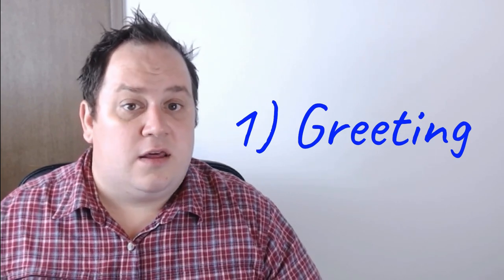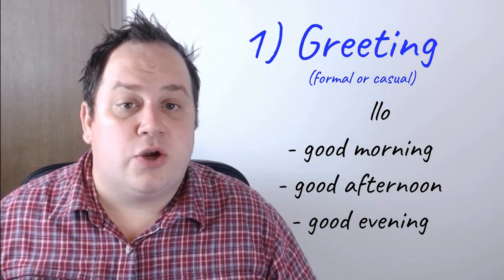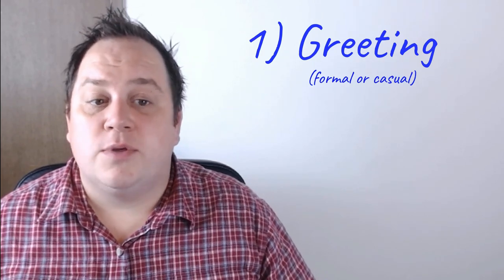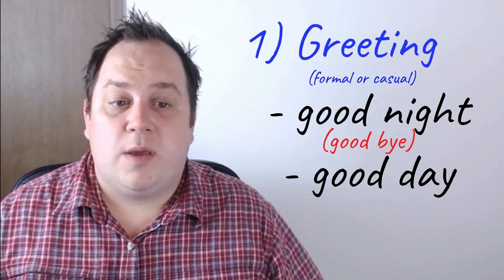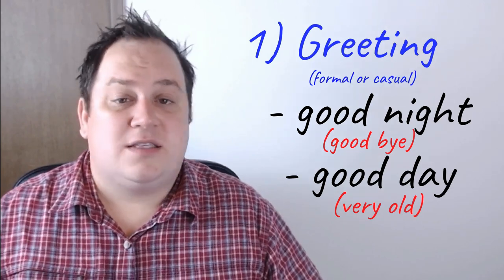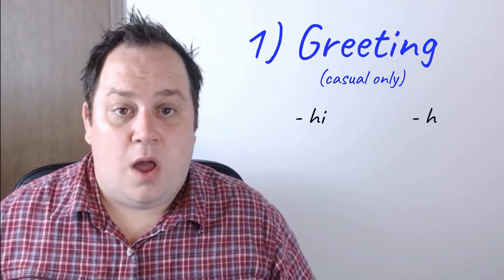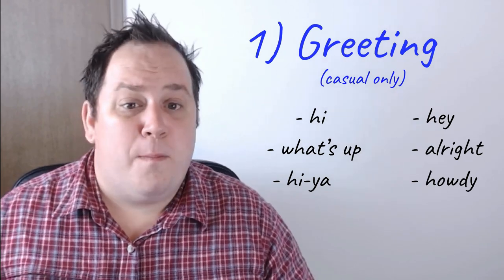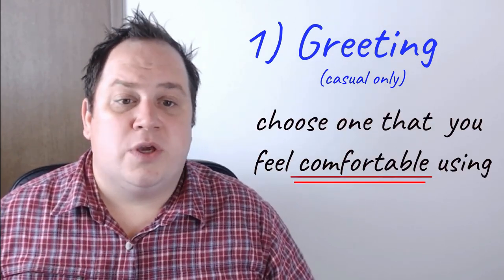Introduce yourself fluently and naturally in any situation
Introduce yourself fluently and naturally in any situation. Introducing yourself fluently and confidently can be a difficult task. Please introduce yourself in the comments below after watching the video.

If you want to improve your grammar, I recommend this great book:
English Grammar in Use

Here are some other links to the equipment I use to make my videos:
Samson G-Track Pro Microphone
M1 Mac mini
Logicool Camera
Magic Keyboard
Magic Trackpad